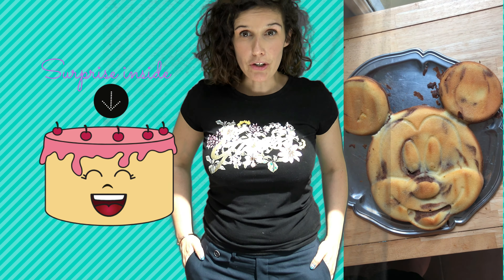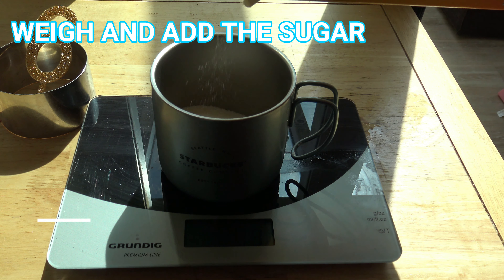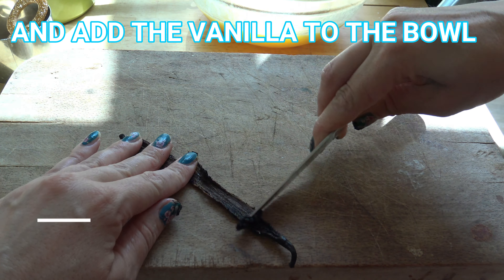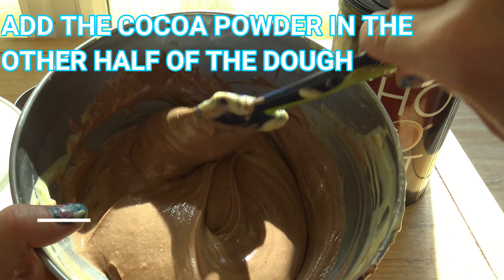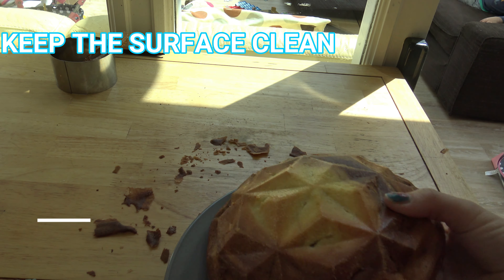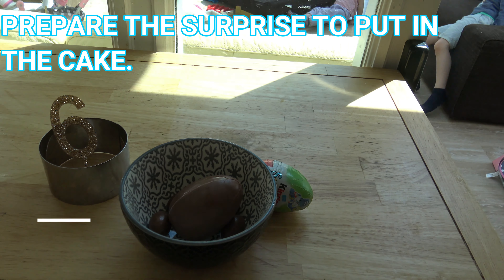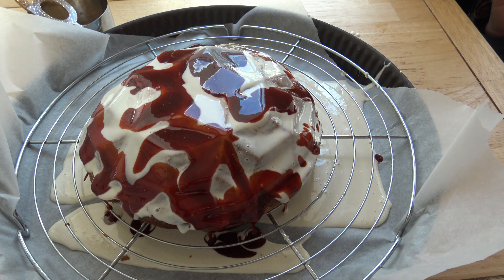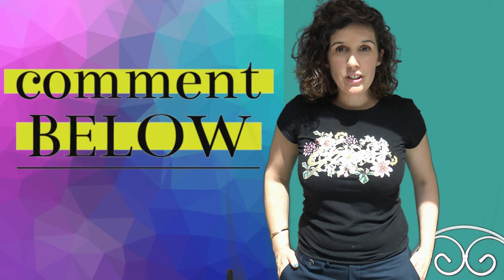How to cook a surprise cake ?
ATTENTION: CUISINEZ AVEC VOTRE PAPA OU VOTRE MAMAN
WATCH OUT! PLEASE COOK WITH YOUR DAD OR YOUR MUM.

Mrs Le Saint is going to show you how to cook a surprise cake. You'll learn all the vocabulary you need to cook and you will learn a new recipe.
JUST Watch the video and follow the recipe.

To do this recipe, you'll need the following ingredients:
4 eggs
250 grams of flour
110 grams of sugar
vanilla
150 grams of butter
25 grams of cocoa
NB: J'oubliais: demandez à un de vos parents de mettre le gâteau à 170° pendant 50 minutes.
NB: I forgot:  ASK on of your parents to PUT the cake  in the oven at 170° for 50 minutes.

Let's have fun and improve your English!
Mrs Le Saint